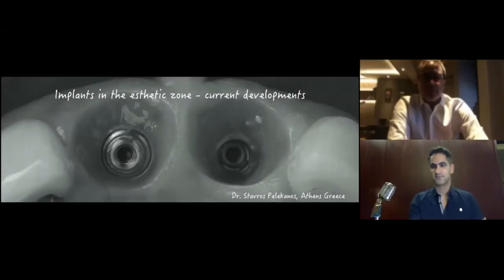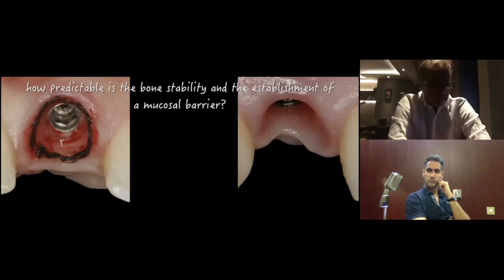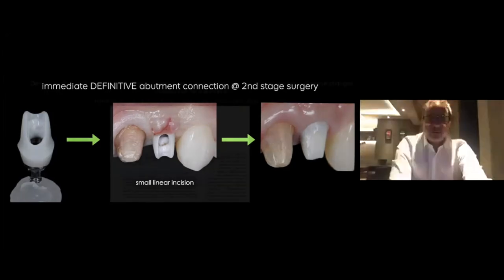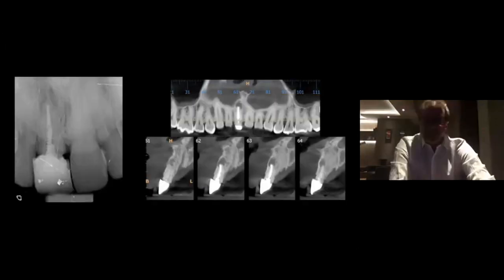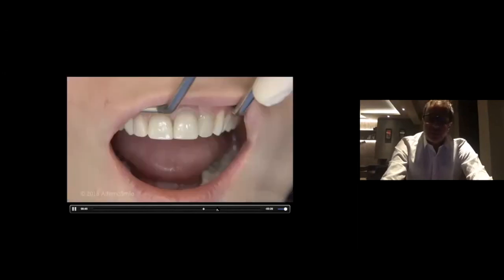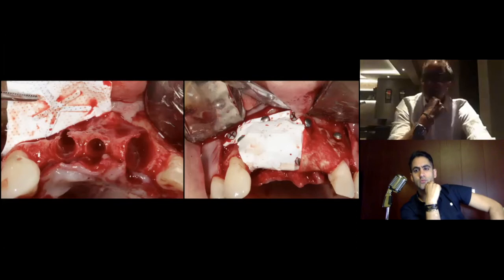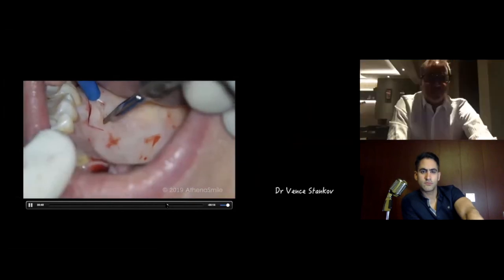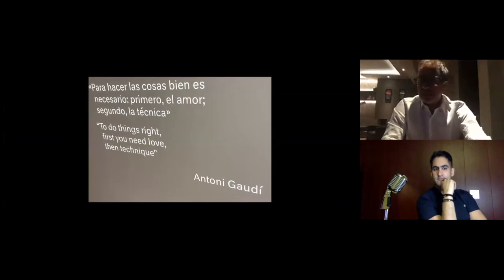Hot Seat ,season 2, part 17, Omid Moghaddas with Stavros Pelekanos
topic: implants in esthetic zone; current developments